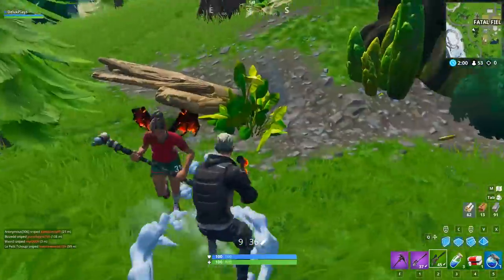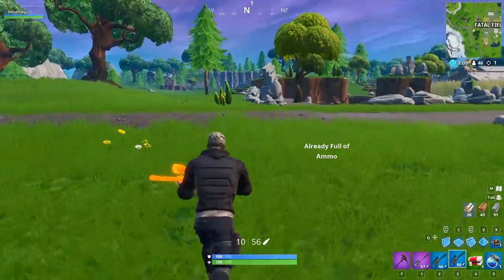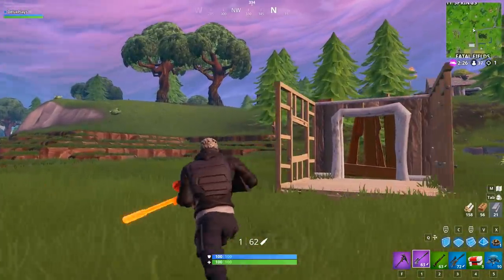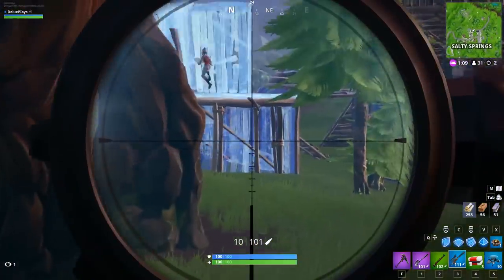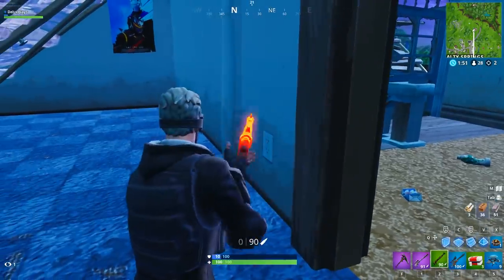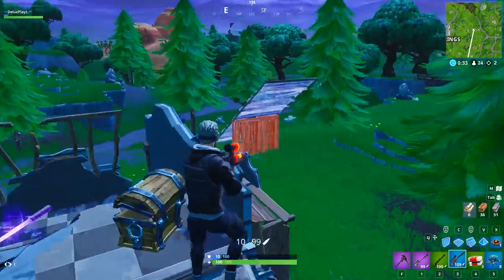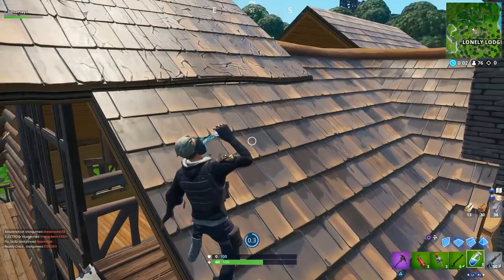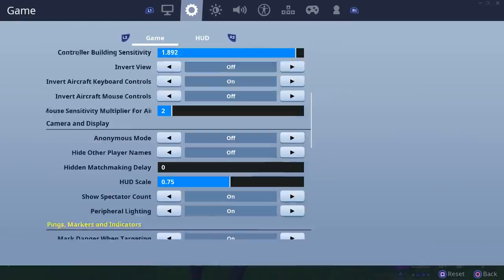Fortnite Season 8 Week 6 Challenges GUIDE! How to Do Week 6 Challenges in Fortnite - Tutorial